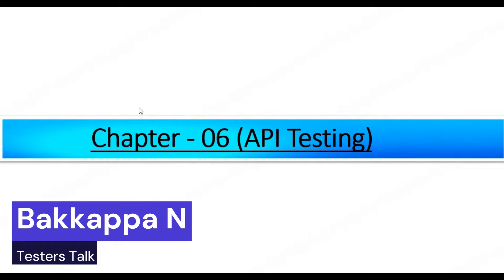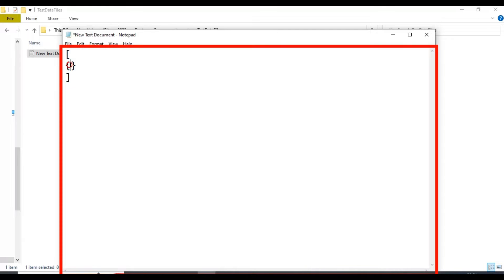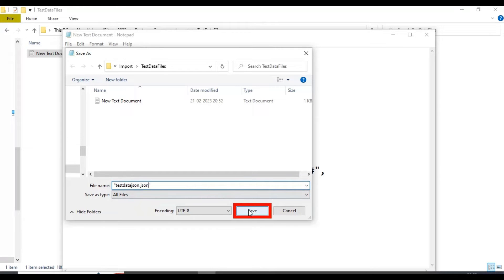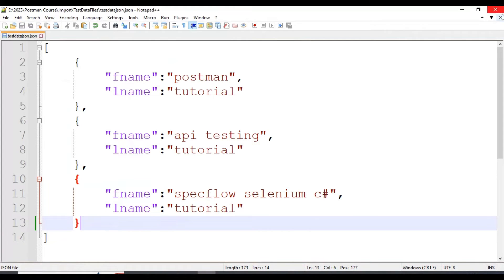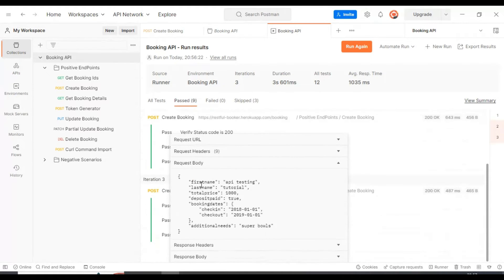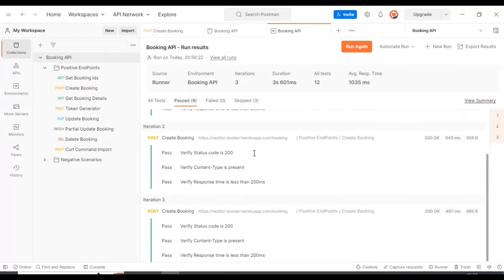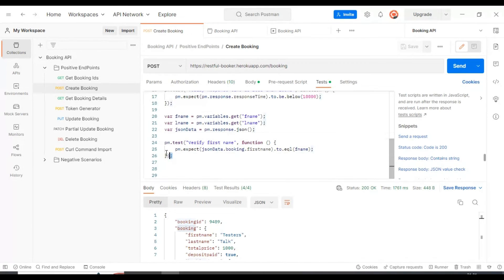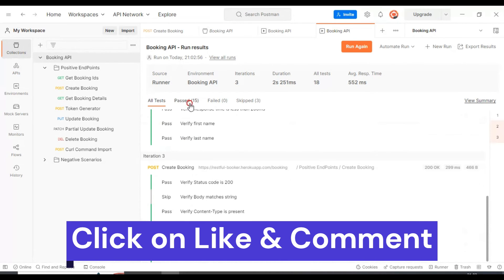Postman API Testing Tutorial Chapter-06 | Data Driven Testing in Postman Using JSON File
Postman API Testing Tutorial Chapter-06 | Data Driven Testing in Postman Using JSON File postman tool | Postman tutorial for beginners | Rest API Testing Tutorial | Restful Webservices

Chapters
00:00 Postman Tutorial API Testing Tutorial
00:45 Data Driven Testing Using JSON File
03:30 Create JSON File Test Data
06:00 Run postman collection runner
07:40 Validate API Response in Data Driven Testing
13:06 How to do data driven testing